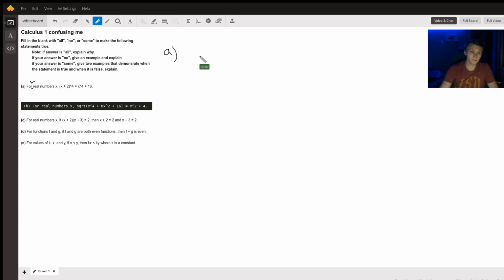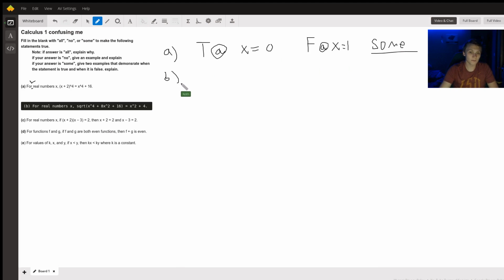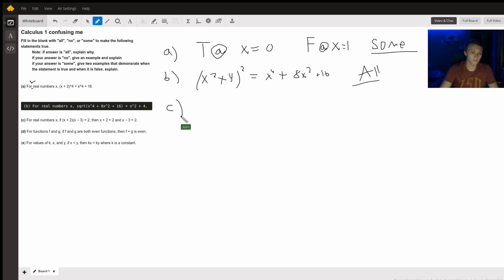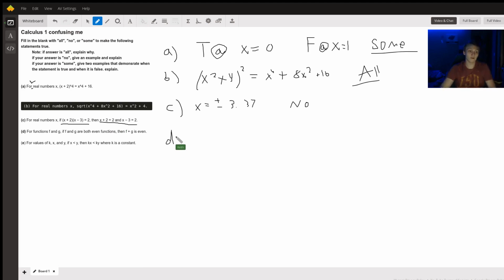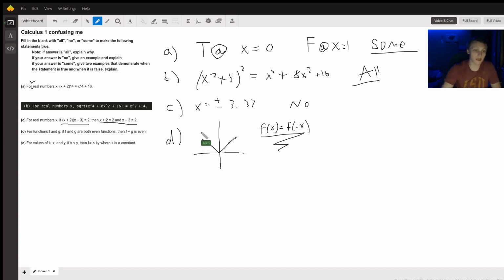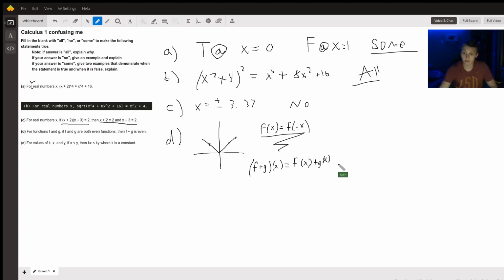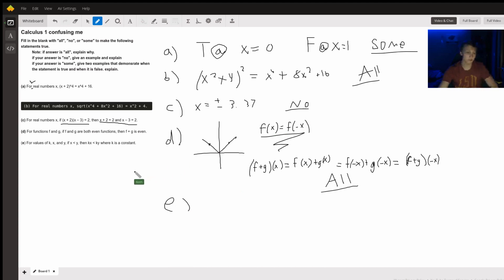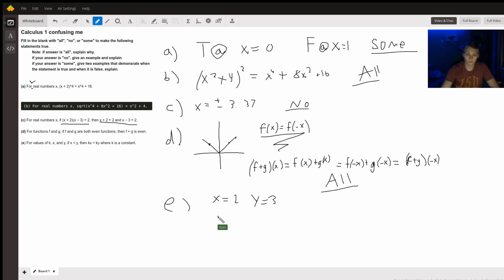Calculus 1 Questions Answered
Question: Calculus 1 confusing me
Fill in the blank with "all", "no", or "some" to make the following statements true.Note: if answer is "all", explain why.if your answer is "no", give an example and explainif your answer is "some", give two examples that demonsrate when the statement is true and when it is false. explain. (a) For real numbers x, (x + 2)^4 = x^4 + 16.(b) For real numbers x, sqrt(x^4 + 8x^2 + 16) = x^2 + 4.(c) For real numbers x, if (x + 2)(x − 3) = 2, then x + 2 = 2 and x − 3 = 2.(d) For functions f and g, if f and g are both even functions, then f + g is even.(e) For values of k, x, and y, if x ‹ y, then kx ‹ ky where k is a constant.

Answered By:

Keith S.